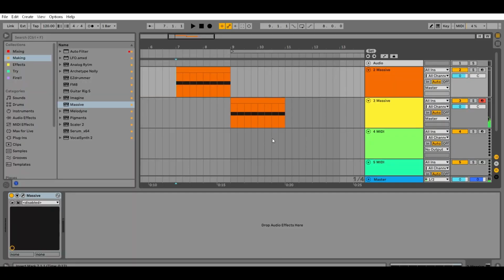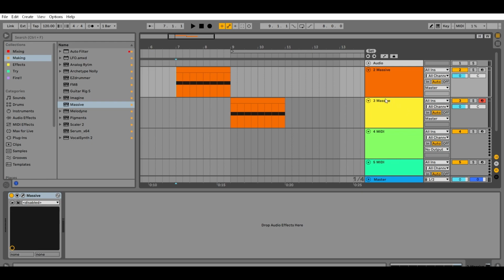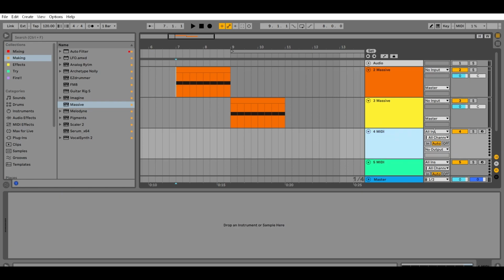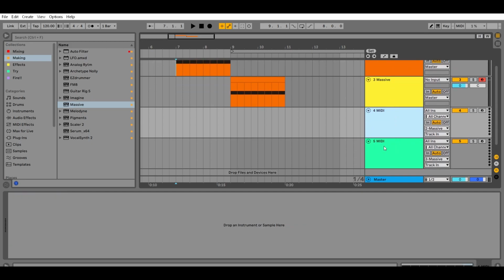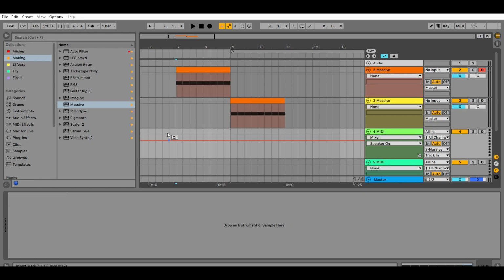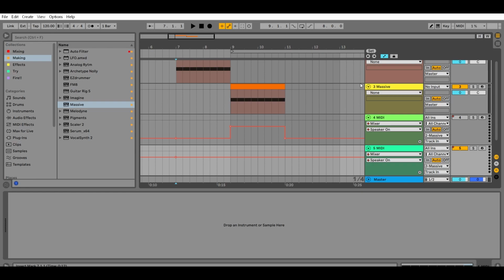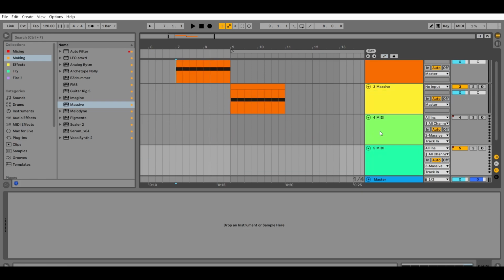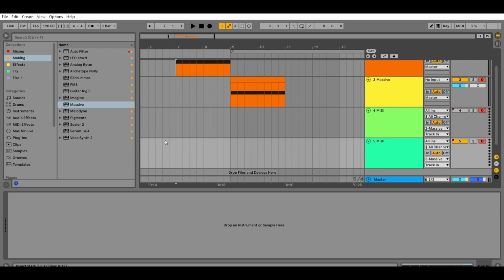How to automate switching between midi tracks in Ableton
In this video I will show how you can automate switching between different midi tracks in Ableton. This can be very helpful when you are performing a track live, and most of the track is sequenced by Ableton, but you want to play certain instruments in certain parts of the track live.